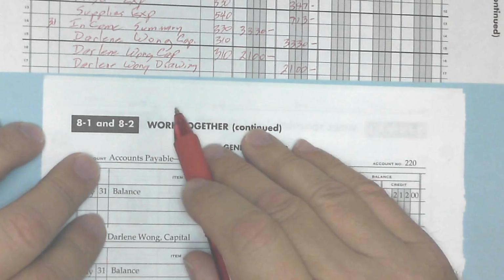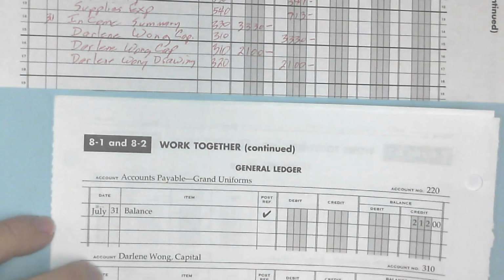8.2 part 2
Intro to Accounting Section Review Work Together part 2, Ledgers